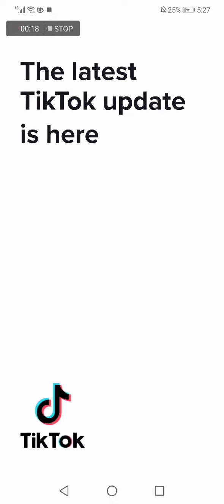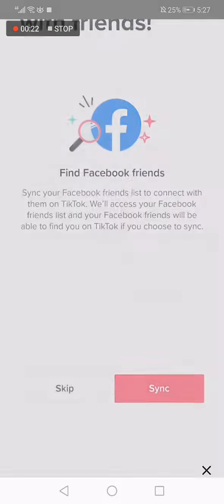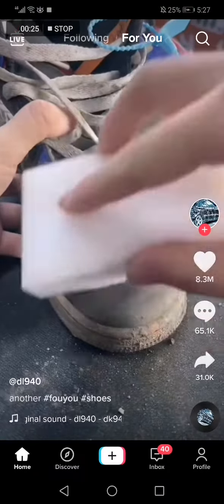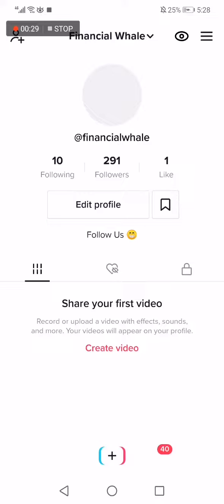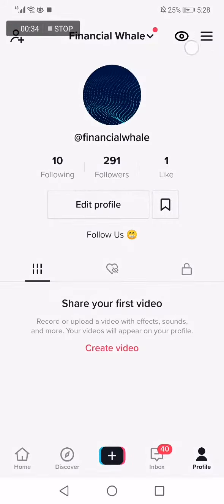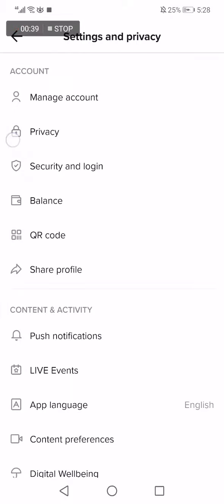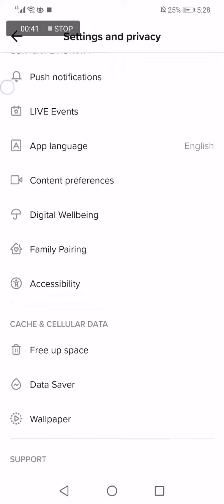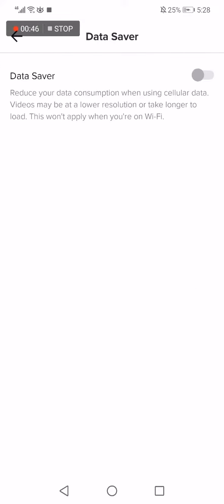How To Turn On Data Save Feature on TikTok - Data Saving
My idols on YouTube:
Mike Vestil
Ali Abdaal
biaheza
Kevin David
Incognito Money
Sara Finance
Everyday Money
Channel Makers
Vidiq
SuperHumans Life